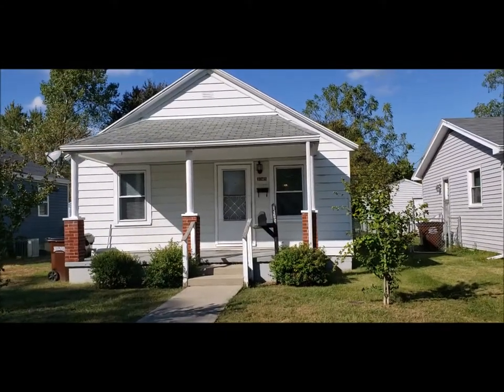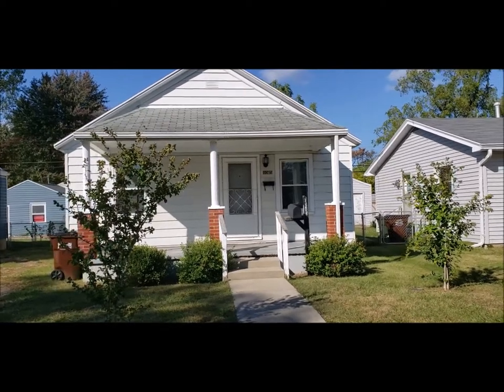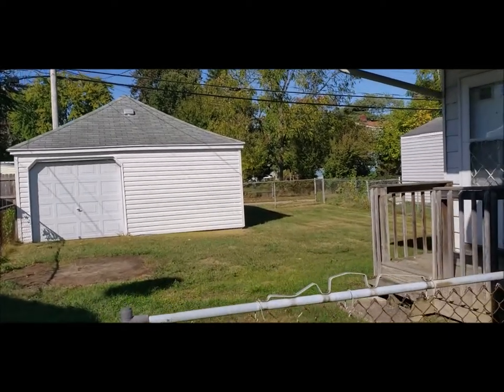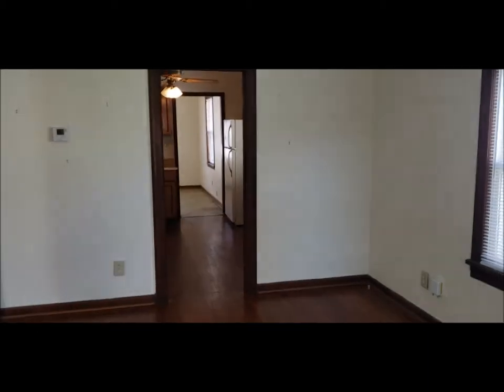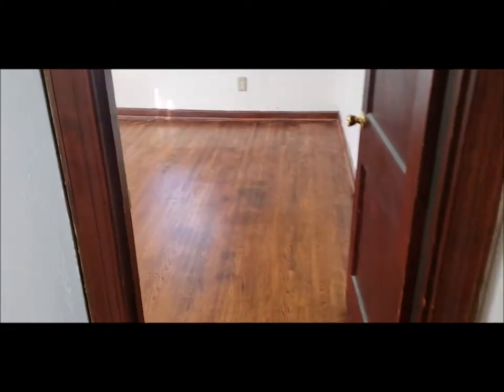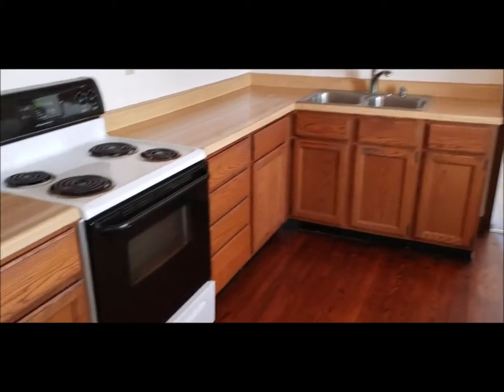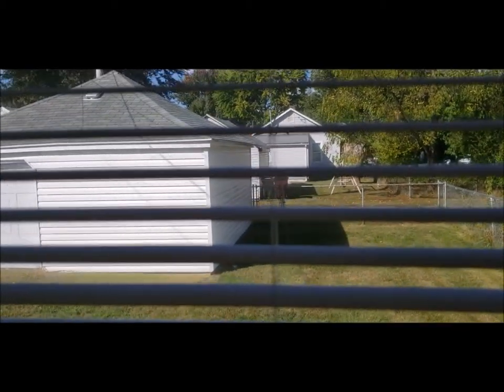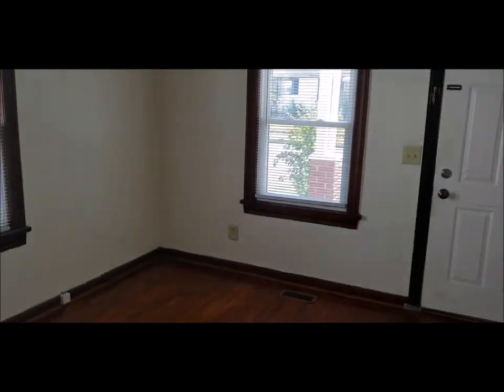SOLD! 1045 Ansel Drive Kettering Ohio 45419 | 2 Bedroom, 1 Bath | For Sale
2 Bedroom, 1 Bath, 1 Car Oversized Detached Garage - $83,500

Move in ready 2 bedroom 1 bath bungalow in Kettering schools. Original hardwood floors and bonus utility room makes this a must see. Newer furnace and vinyl windows. Oversized 1 car detached garage with fenced in yard. With taxes under $1,700 year and low interest rates this would be way cheaper than renting. Schedule your showing before it's too late.